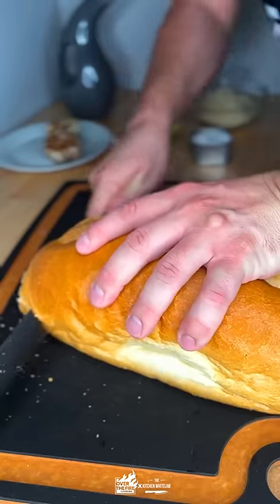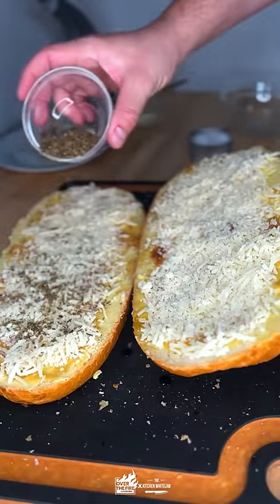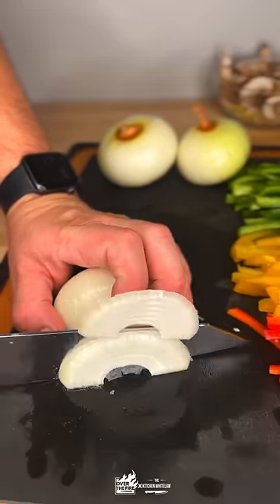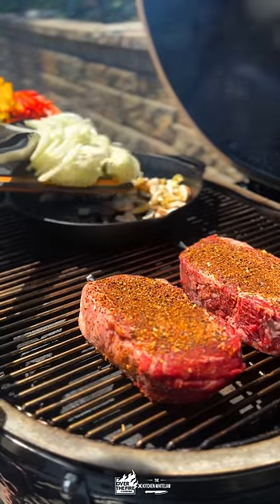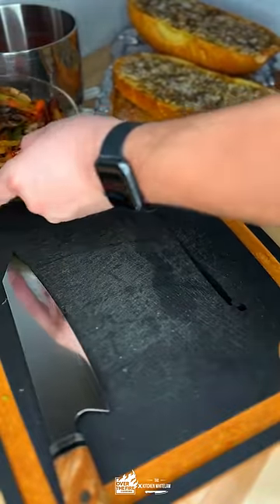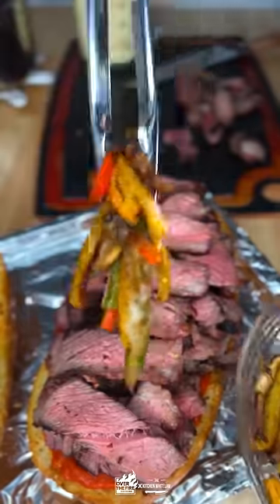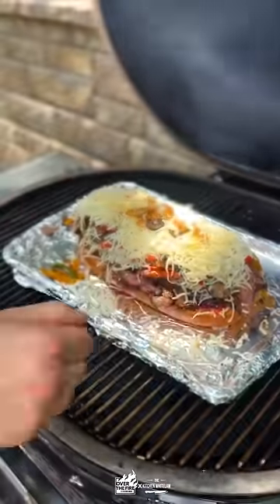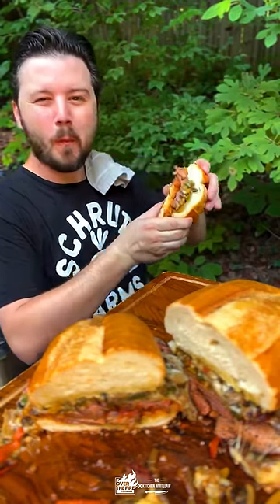Pizza Cheesesteak Recipe | Over The Fire Cooking by Derek Wolf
Pizza Cheesesteak for the best of pizza and a cheesesteak! 🥩🧀🧄🥖🔥

Our contributor, @thekitchenwhitelaw is back this week to bring us this masterpiece. A Pizza Cheesesteak! Sliced steak, peppers, and onions on a pizza. No big deal, right? But what if we reversed it? What if we put a pizza on a cheese steak? Some bomb A garlic bread as the sando bread. Marinara, of course. Piled high with the finest sliced steak, peppers, onions, and cheese. So much cheese. This sando isn’t for the casual gourmand. Find this whole recipe on my blog or linked in my bio! 👍 🍻